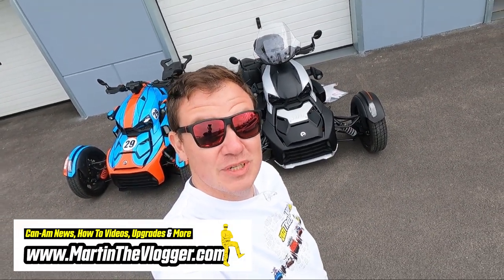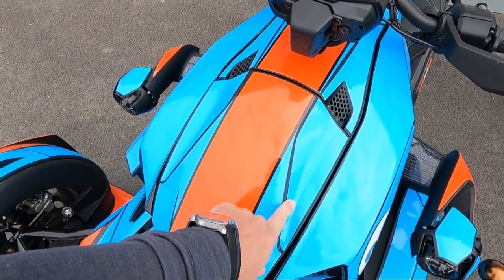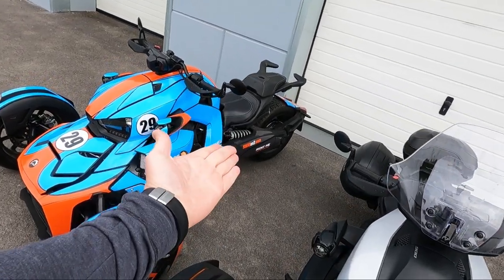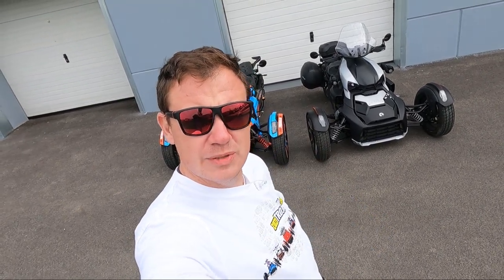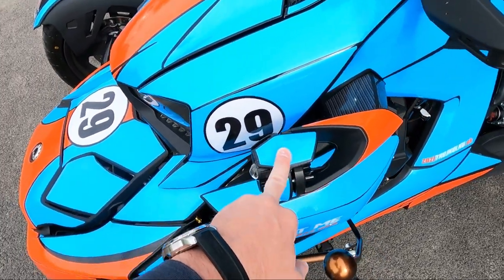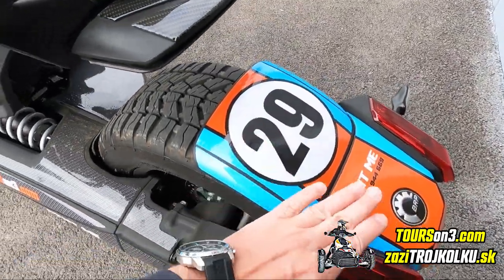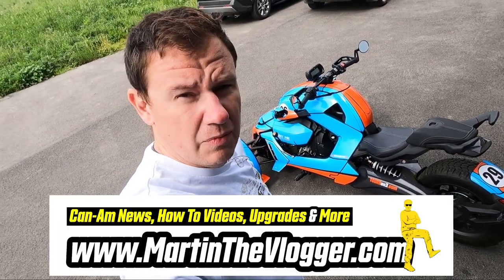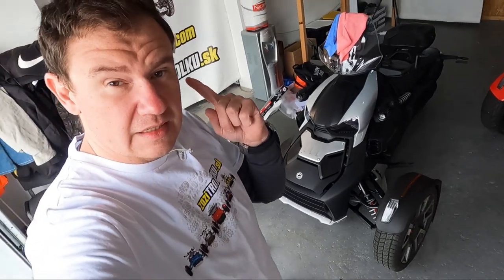How to Wrap Your CanAm RYKER Like a Pro: Expert Tips from MartinTheVlogger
In today's episode, MartinTheVlogger, an enthusiast and expert on Can-Am Spyder and Ryker motorcycles, will be sharing some valuable tips and tricks on how to wrap your Can-Am RYKER. Wrapping your RYKER is a great way to give it a unique and personalized look, and Martin will show you how to properly apply the wrap. He'll also explain the differences between wrapping a Can-Am Spyder and a Can-Am RYKER and give you some suggestions on where to get the wraps and how to find someone who can create a unique wrap just for you.

For more information on Can-Am RYKER wraps and other parts and accessories, be sure to check out MartinTheVlogger's

MartinTheVlogger is a well-known figure in the Can-Am community and has extensive knowledge and experience when it comes to these motorcycles. He's passionate about sharing his expertise and helping others get the most out of their Can-Am bikes. So sit back, relax, and let's join MartinTheVlogger as he takes us through the world of Can-Am RYKER wraps!

Timestamps:
0:00:00 - Introduction
0:01:13 - Good and Bad about unique RYKER Wraps
0:04:57 - Difference between Can-Am SPYDER and RYKER
0:08:04 - What you need to wrap your Can-Am RYKER
0:11:24 - Step by step how to apply wrap
0:17:14 - How to strech RYKER wrap using heat
0:18:40 - Final words and Recap on wraps installation

Author: MartinTheVlogger (Martin Pohanka)
Camera used: 2x GoPro Hero 9 Black, GoPro Max